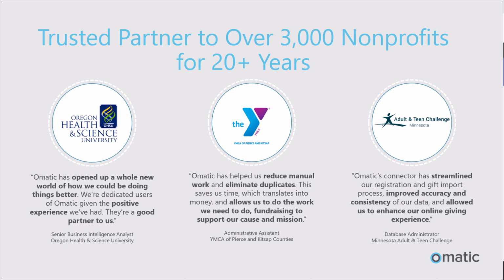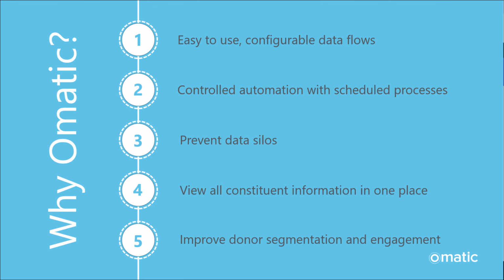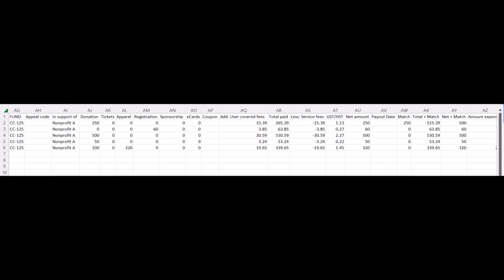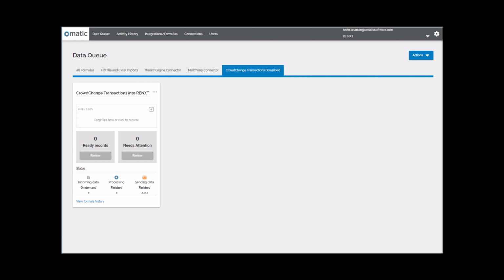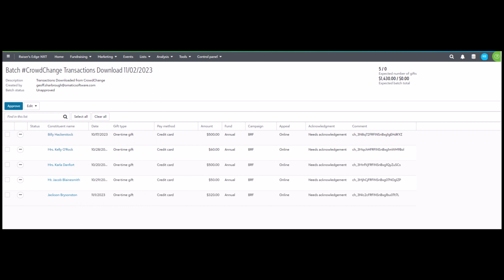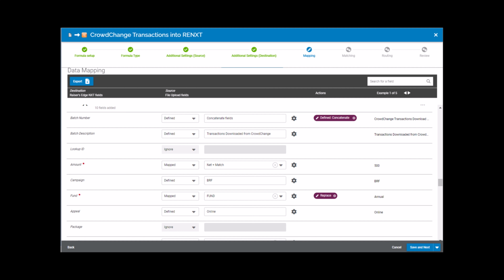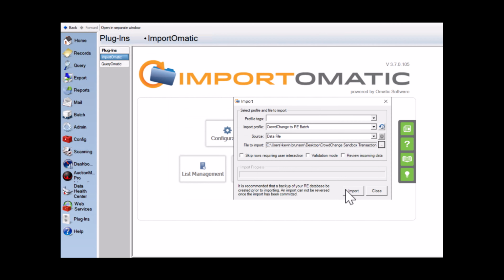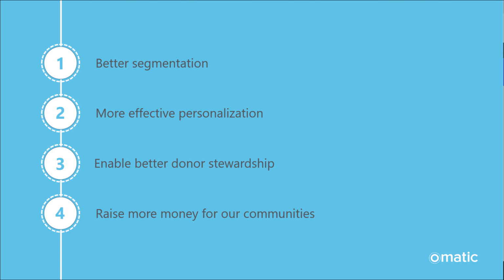CrowdChange integration for RE NXT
Integrate CrowdChange and RE NXT using Omatic Cloud.

Interested in learning more about our nonprofit integration software? or request a demo from us directly